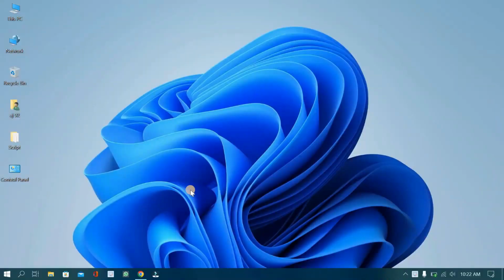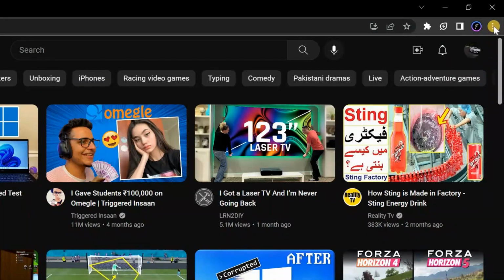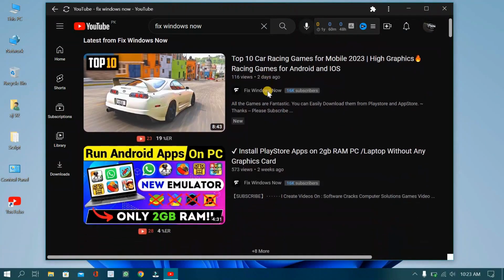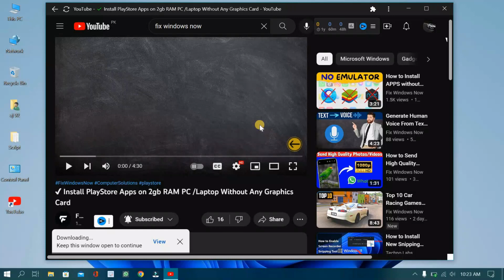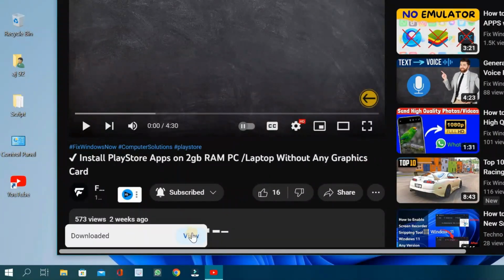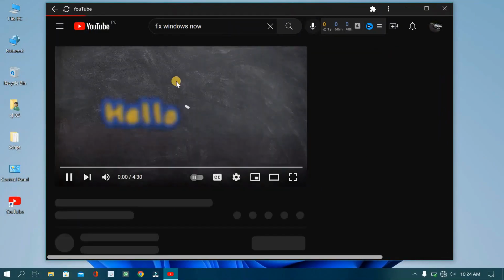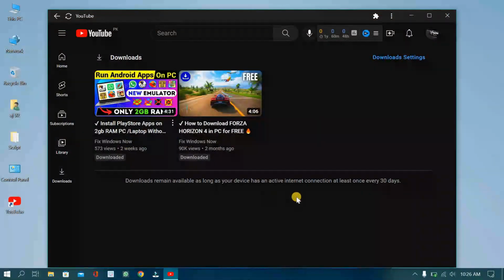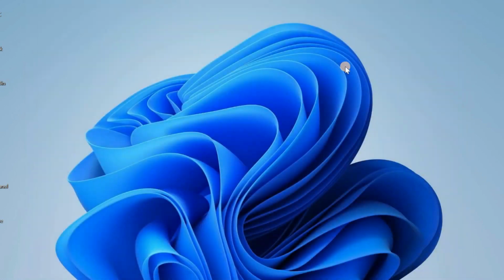What is MicroSoft office In urdu 2023 | Ms office full video 2023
Welcome To adil_tech
Microsoft Office 2023 is a widely-used and professional desktop application package developed by the renowned tech giant, Microsoft. It encompasses a suite of productivity tools that cater to various needs, making it an essential software for individuals and businesses alike. Microsoft Office 2023 includes popular applications such as Word, Excel, PowerPoint, and Outlook, along with other useful tools that help users create, edit, and manage documents, spreadsheets, presentations, and emails efficiently. This powerful software package continues to be a fundamental part of many workplaces, enabling users to enhance their productivity and streamline their tasks effectively.